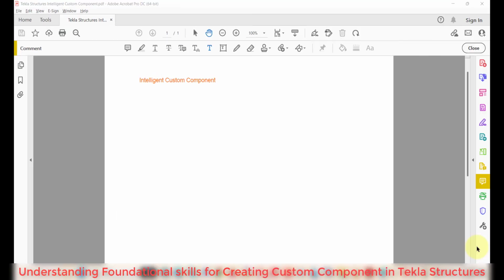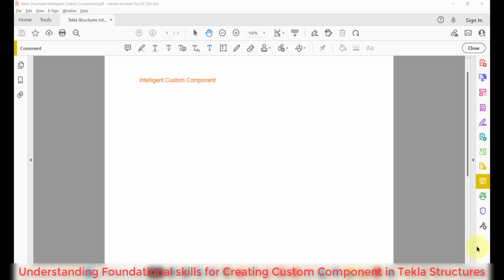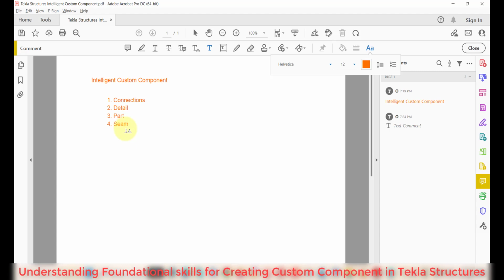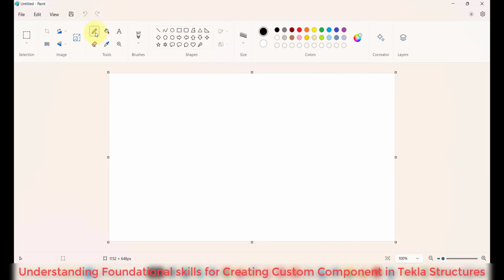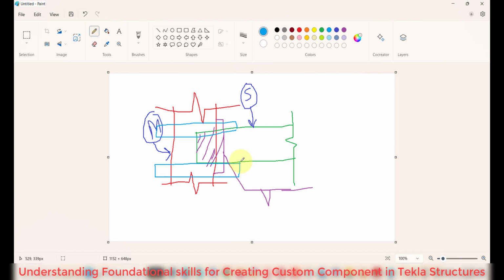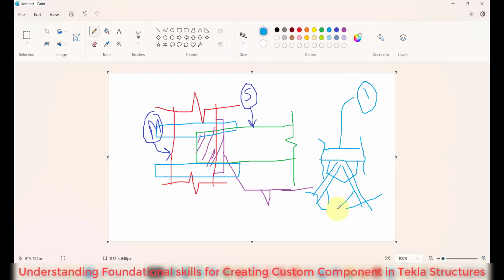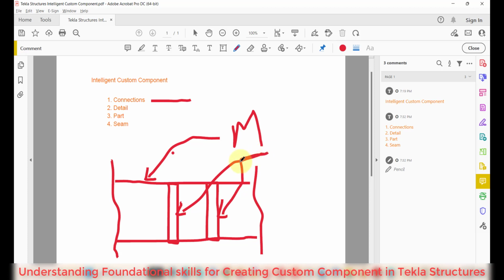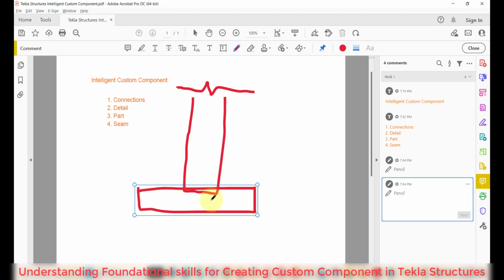Part 1 - Pre-requisites for Creating Custom Components in Tekla Structures